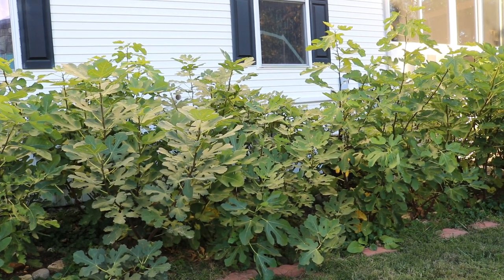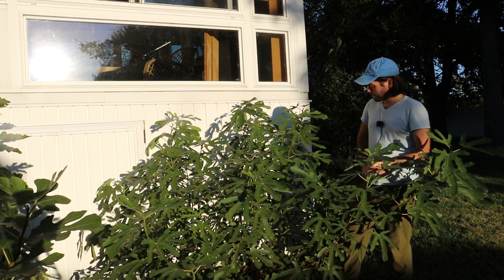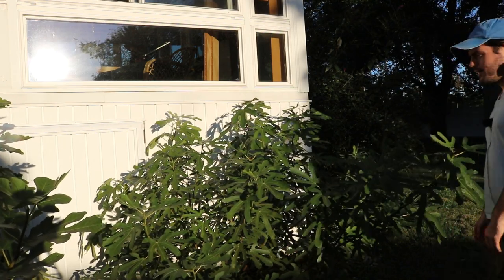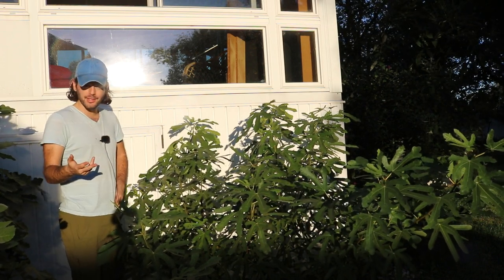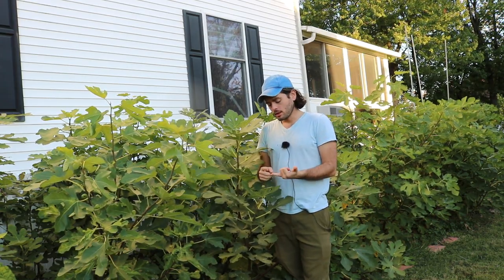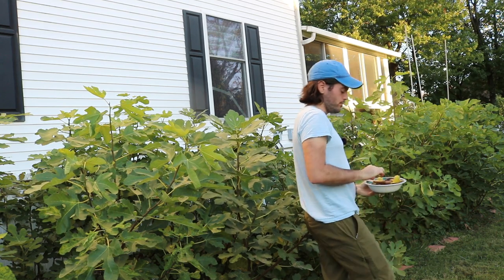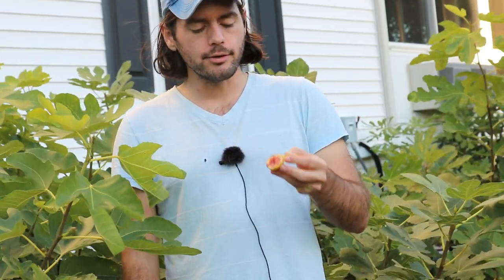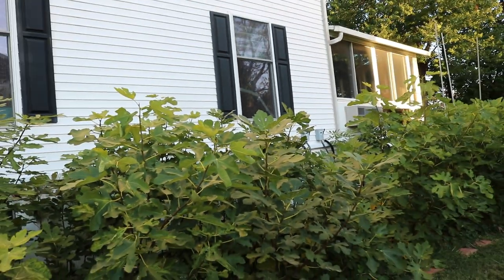The Best Early Fig Varieties